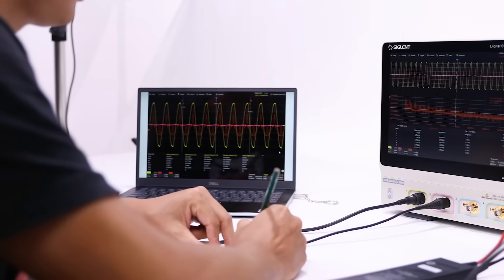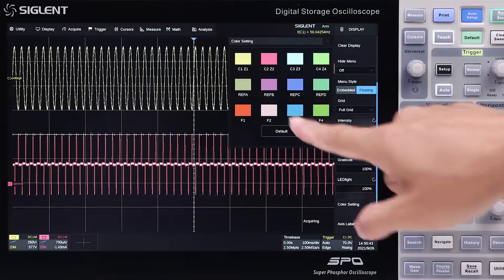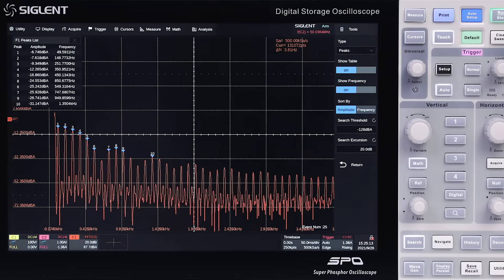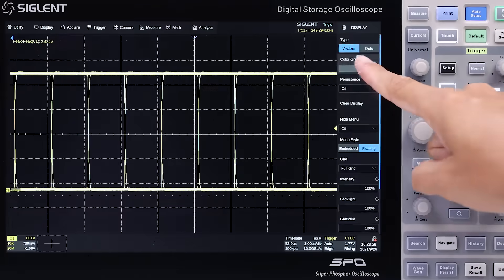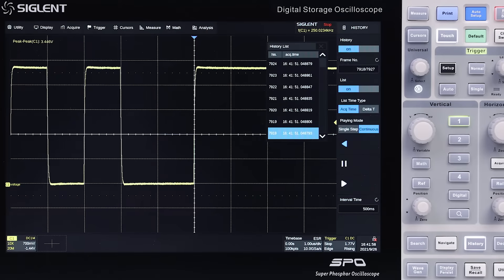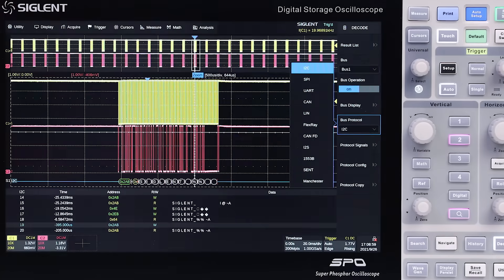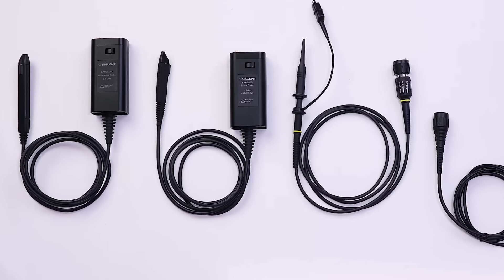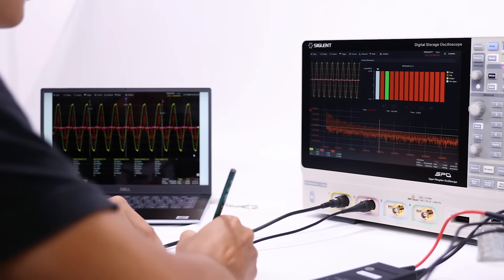SDS6000A - Digital Oscilloscope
Presenting the new Siglent performance Oscilloscope SDS6000A. It's full of functions and features and makes testing easy and helps solving measurement challenges fast.
The state of the art user interface, multiple control possibilities and versatile trigger and measurement functions make this Oscilloscope a powerful tool.
Available at Bandwidth's of 500 MHz / 1 GHz / 2 GHz, sample rate of 5 GS/s at each channel and up to 500 Mpts of acquisition memory.
Bode Plot, serial decoding (I2C, SPI, CAN, LIN, UART), segmented memory are standard supplied. More decoding options are available to be added also later. The scope can also be enhanced with Eye diagram and Jitter analysis.
Don't miss to find out more on our webpage.